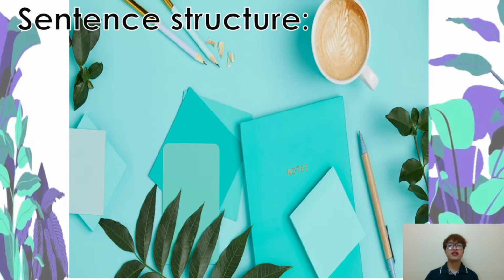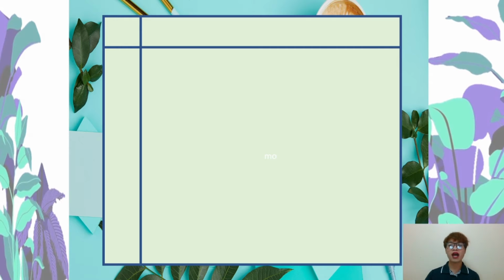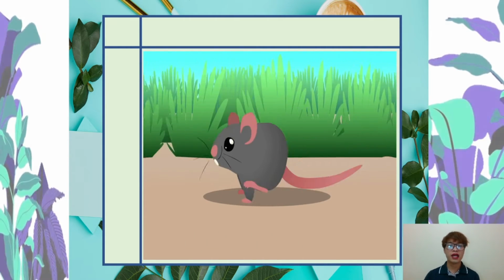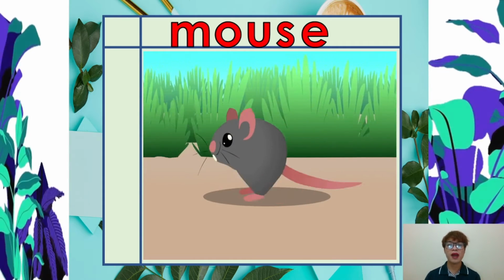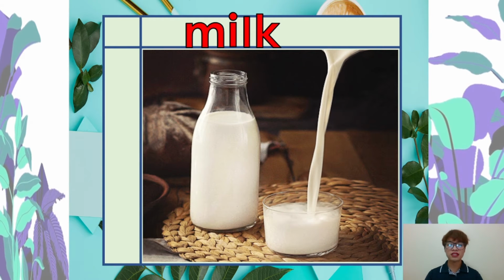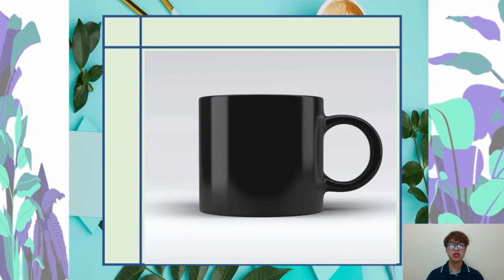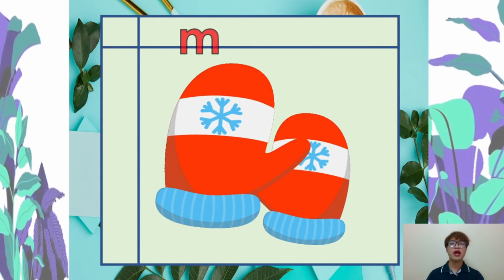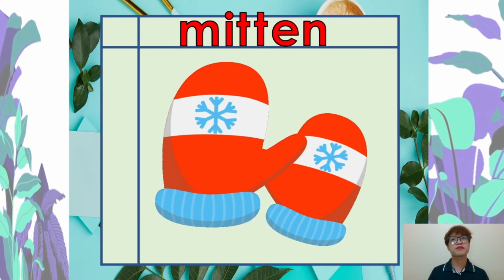The Letter Mm- K1, 2 and 3 (Week 2 of Septemeber 2021) Wat Chalor School